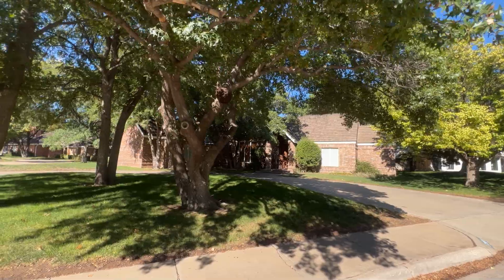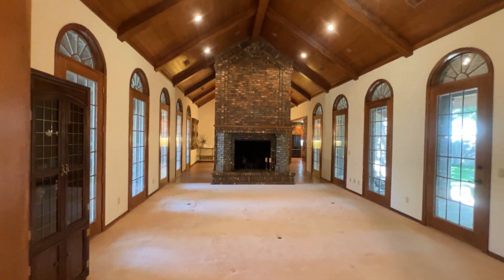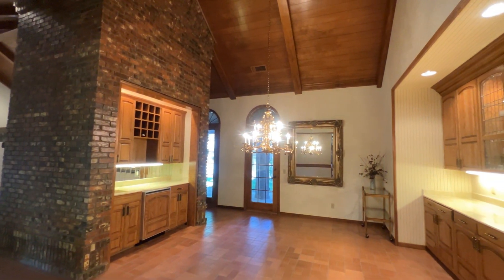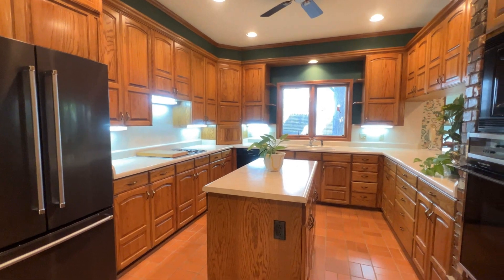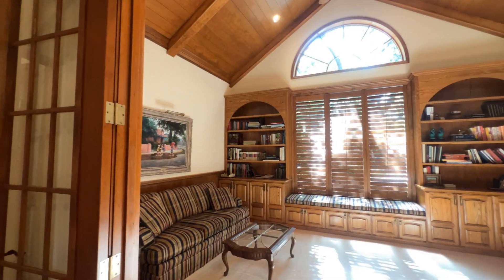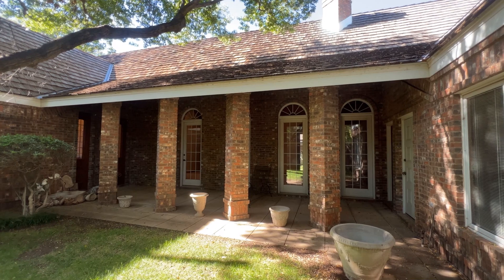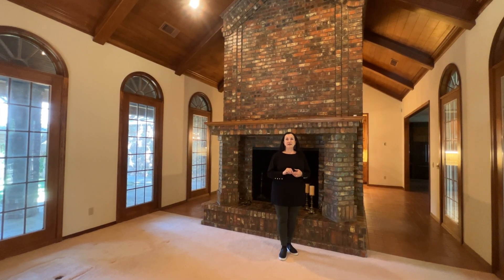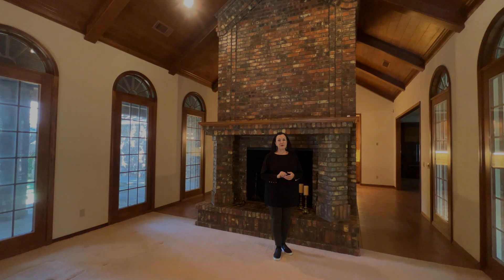For Sale, Creighton Park, 7304 Stacy, Amarillo, TX by Connie Taylor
Welcome To This Beautiful One Owner, Architecturally Designed Custom Home in The Established Creighton Park Neighborhood! Situated on a corner lot, you'll be impressed with its grand entryway that leads into a light-filled living room featuring vaulted beam birch wood ceiling & stately brick fireplace. The formal dining room is equally elegant with two walls of cabinet storage & wet bar for entertaining. The kitchen offers convenience & style with its bar seating area, island, pantry, window sink & under counter lighting. Retreat to your isolated owner suite with a double jet tub, shower, two large walk-in closets & separate sinks/vanity areas. Glass French doors beckon you into the office, where you'll find yourself at ease surrounded by wainscot, built in bookcases. And when you need to relax and entertain, take advantage of two covered patios off the living area. Plus, don't forget about the bonus basement - perfect for a media room or den!